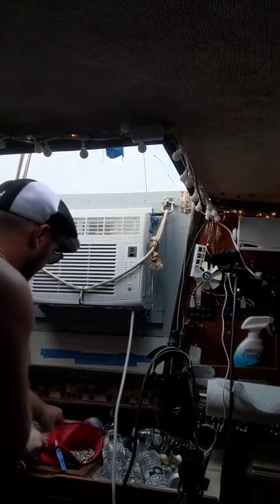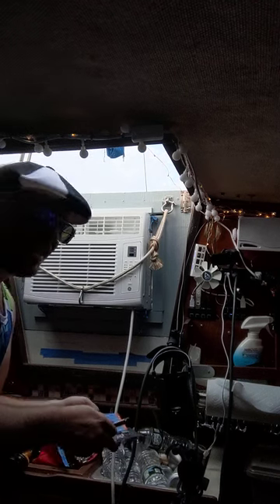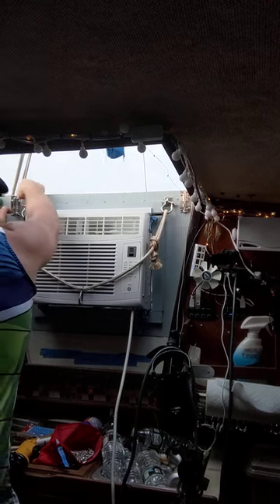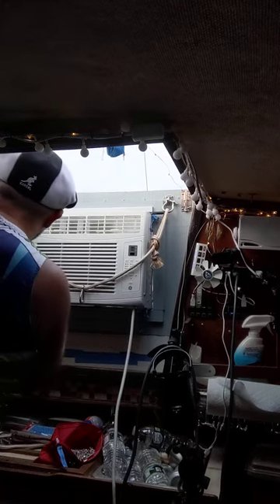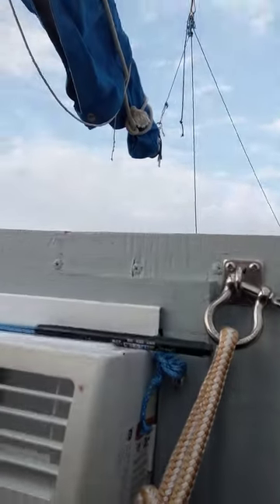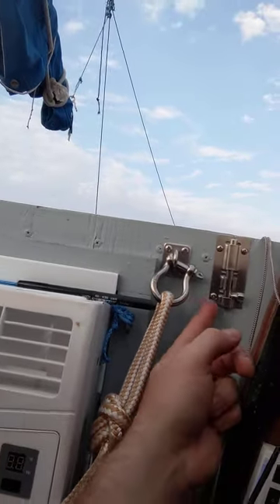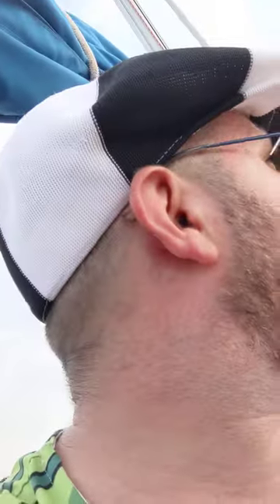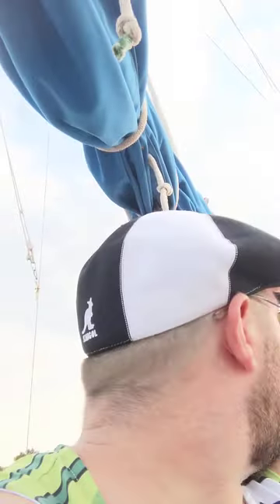Installing Hatch Locks and Cleats on Floaty Boat - DIY Boat Project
In this DIY boat project video, Pierce Alexander Lilholt will show you how to install hatch locks and a cleat on Floaty Boat. These essential accessories will help secure your boat and ensure the safety of your belongings on board.

First, Pierce will demonstrate the installation of the hatch locks. He will show you how to measure and mark the positions of the locks and how to mount and secure the locks in place. He will also provide tips on how to ensure that the locks are properly aligned and functional.

Next, Pierce will install a cleat on Floaty Boat. He will show you how to choose the right location for the cleat, how to mark the drill holes, and how to install the cleat using bolts and screws. He won't demonstrate how to reinforce the cleat using backing plates, which typically ensures that it can handle the weight and pressure of mooring and anchoring.

Throughout the video, Pierce will provide step-by-step instructions and valuable insights into the process of installing hatch locks and a cleat on Floaty Boat. He will also share his experience and expertise in DIY boat projects, making this video a must-watch for boating enthusiasts and DIYers alike.

So if you want to learn how to install hatch locks and a cleat on your boat, or if you just want to follow along with this exciting DIY project, be sure to watch this video and subscribe to our channel for more boat-related content!

I will respond to your comment as soon as possible!